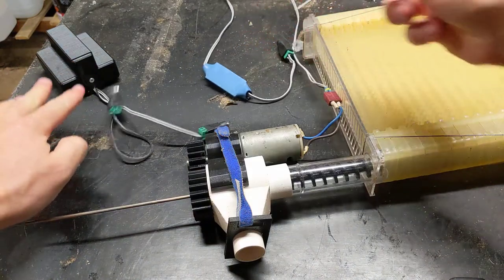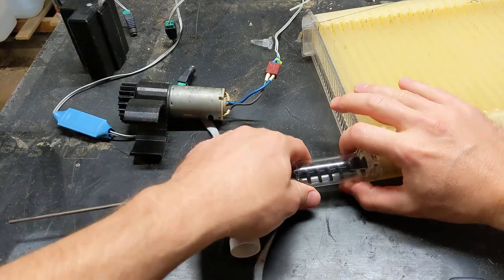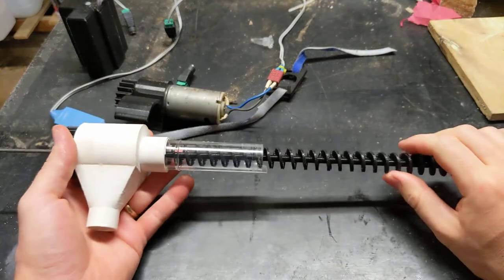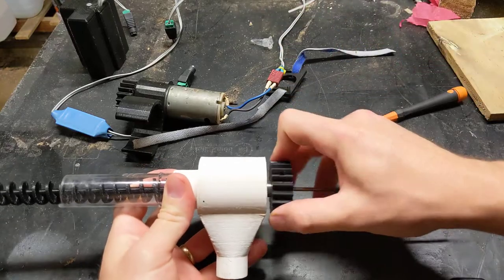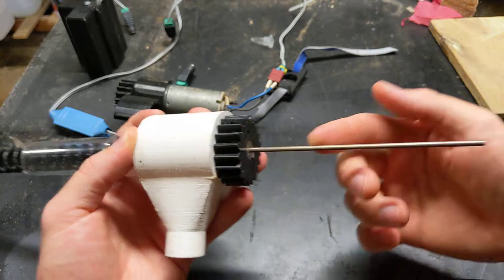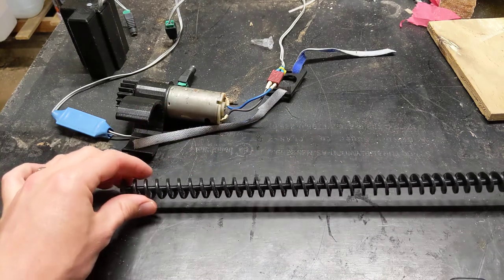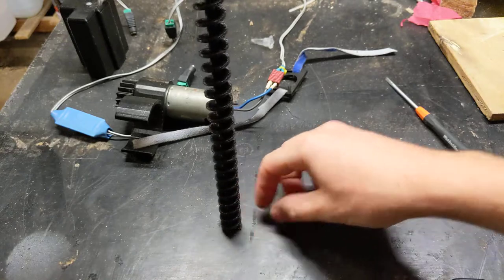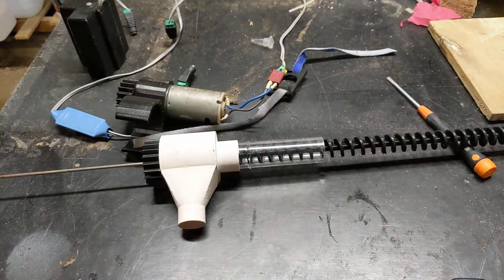Improved (?) flow frame honey pump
In this video I show some potential improvements to my flow frame honey extractor design.